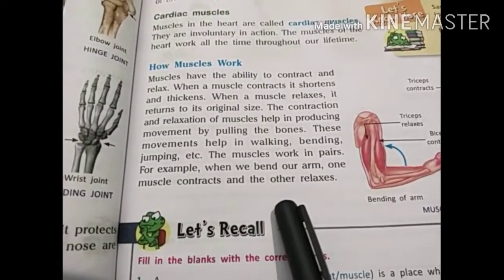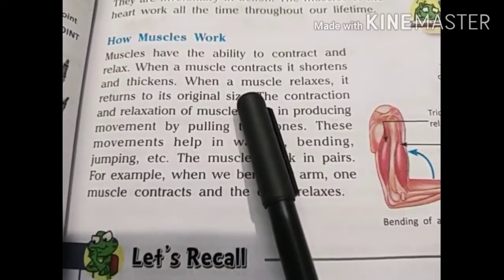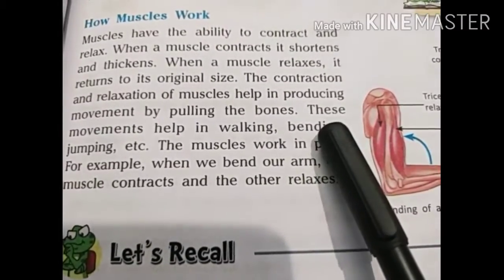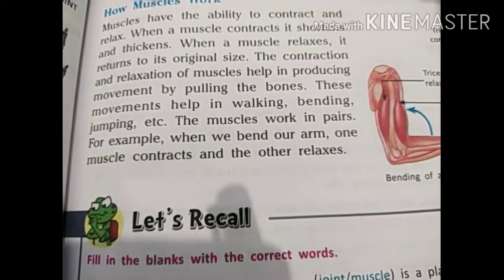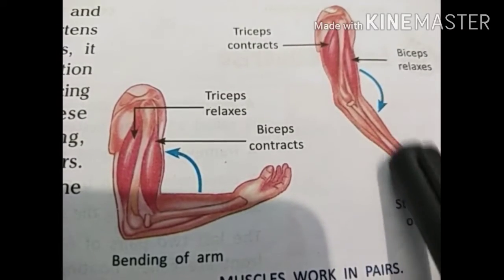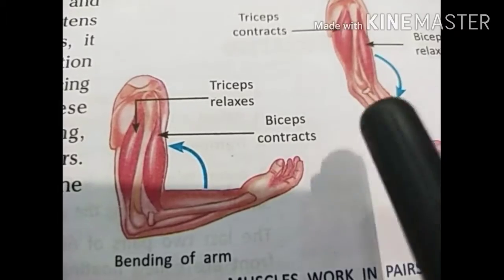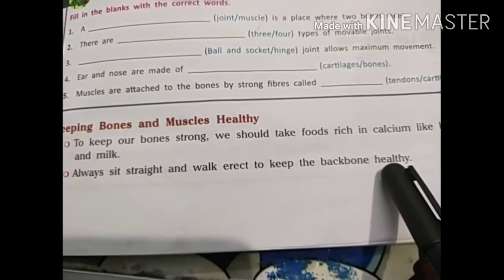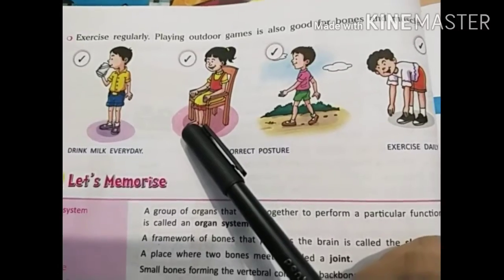Science Class-5 Chapter-8 Skeletal System Topic-How Muscles Work( By Richa Srivastava)